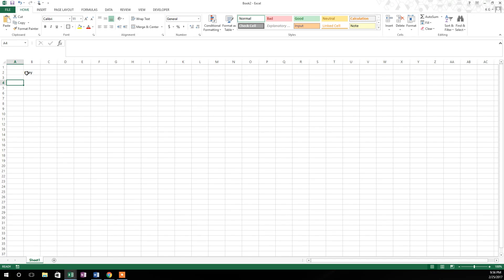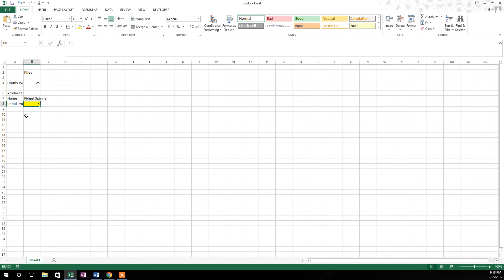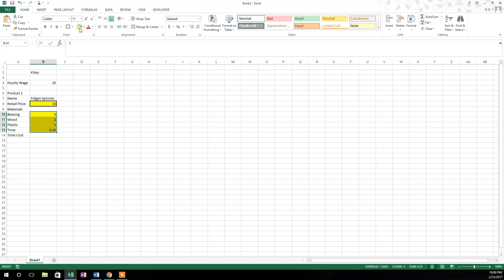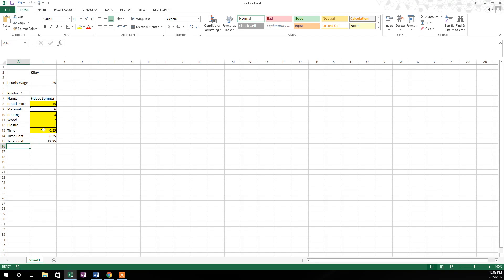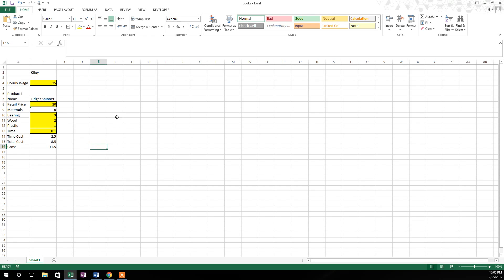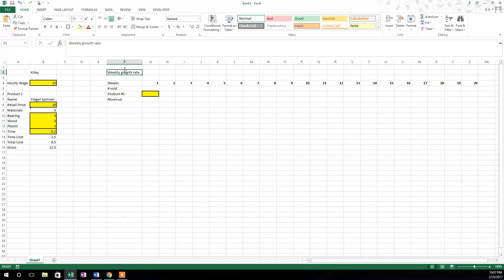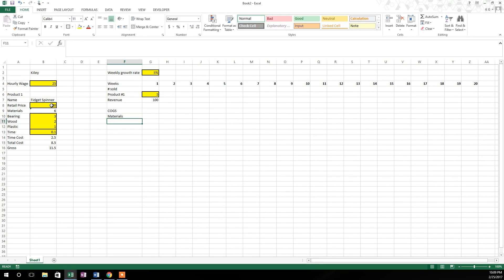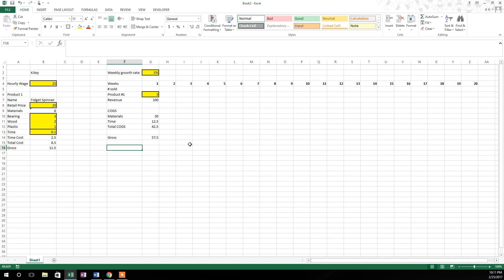Basic startup business finanical model -Fidget Spinner Part 1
I use making fidget spinners as the example for how to create a basic financial model for a single product company. It will help you understand your idea on a much deeper level to plan it out financially and allow you to asses whether or not it will be worth the effort.